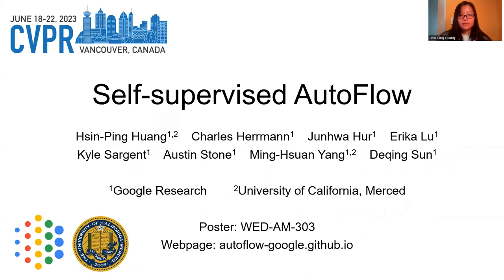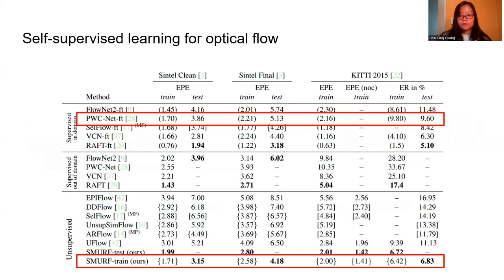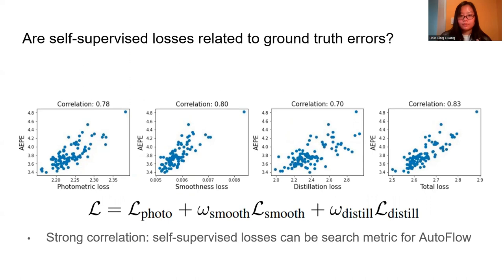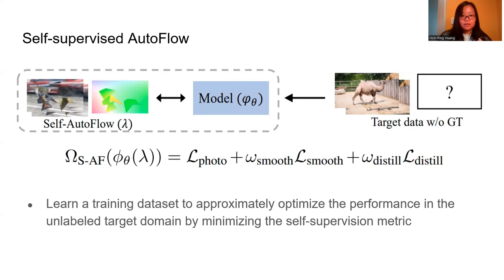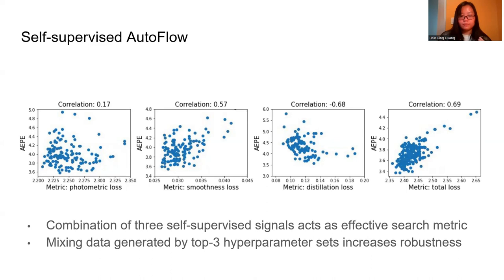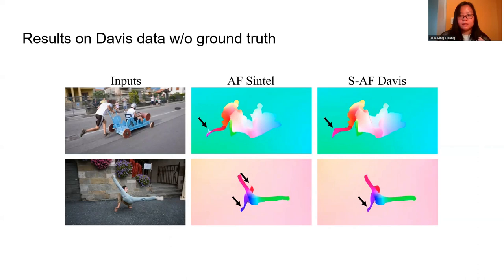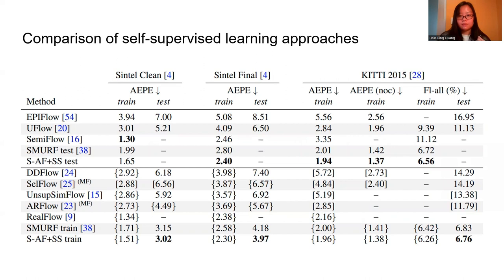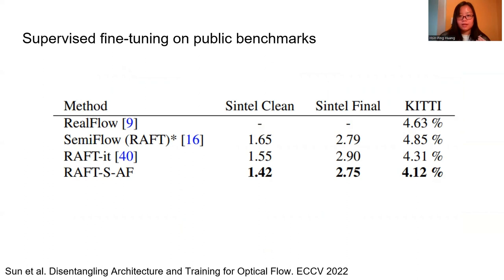[CVPR 2023] Self-supervised AutoFlow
Hsin-Ping Huang · Charles Herrmann · Junhwa Hur · Erika Lu · Kyle Sargent · Austin Stone · Ming-Hsuan Yang · Deqing Sun